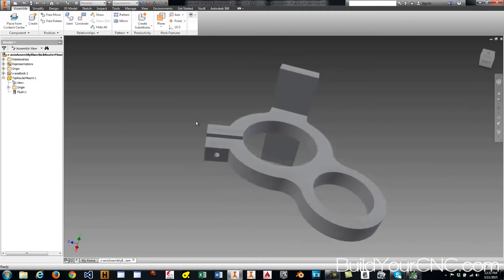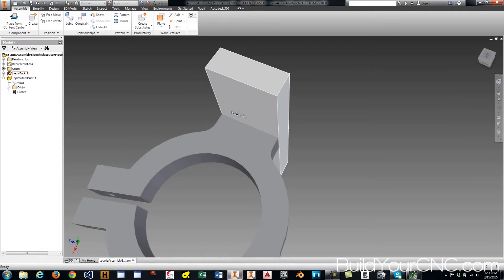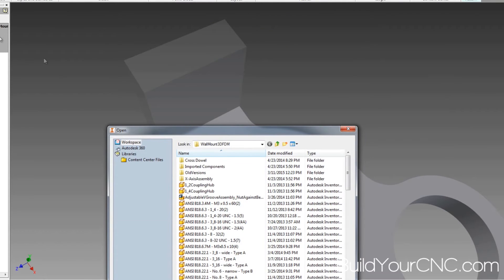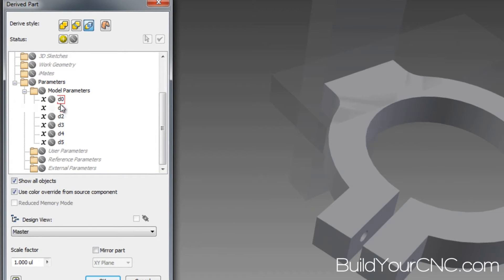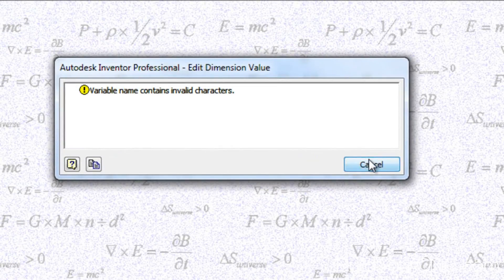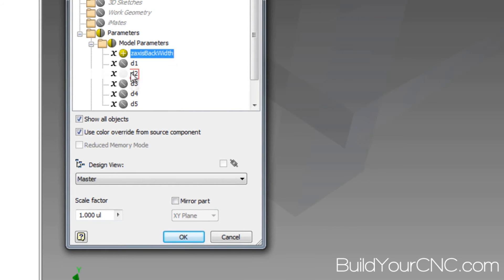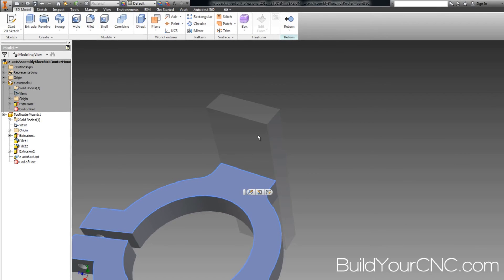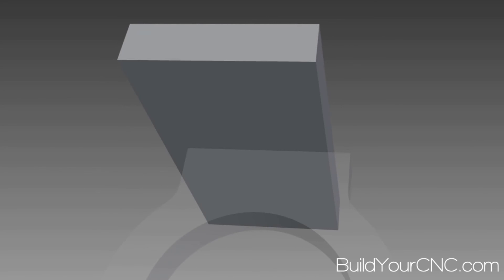How to Share Part Properties with Derive - Tutorial on Autodesk Inventor/CAM/CNC Workflow - Part 4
This is the fourth video in a 10 part series on the CAD/CAM and CNC process using Autodesk Inventor as the design tool, CamBam as the CAM tool for machining operations, and the greenBull CNC machine to fabricate the parts.

In this fourth video, I demonstrate a way to get properties and dimensions from another part of an assembly for use in a completely different part.  This is a really powerful feature in Autodesk Inventor.  This allows the parts to maintain the same dimension even when one of the parts has changed with a dimension that has been shared.

Equipment that I use to make videos:
3D Mouse to rotate/zoom/move the object (Must have for CAD!!!)